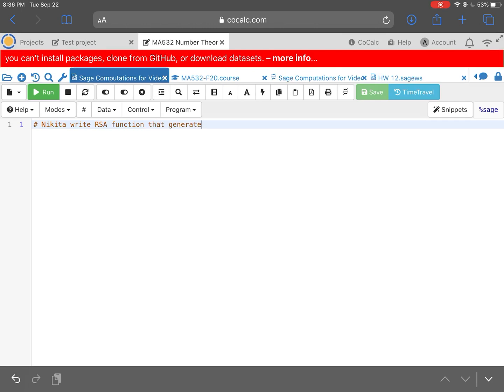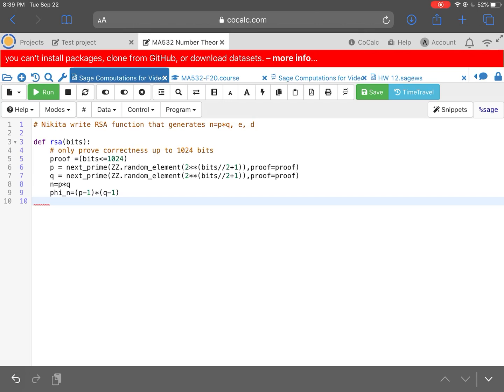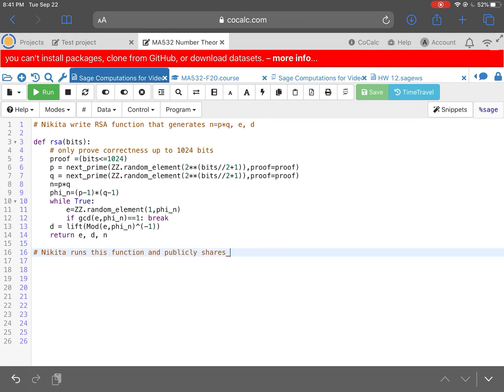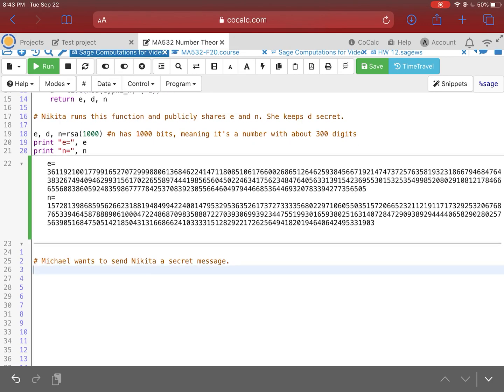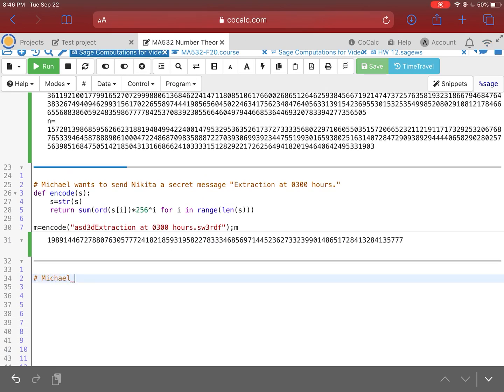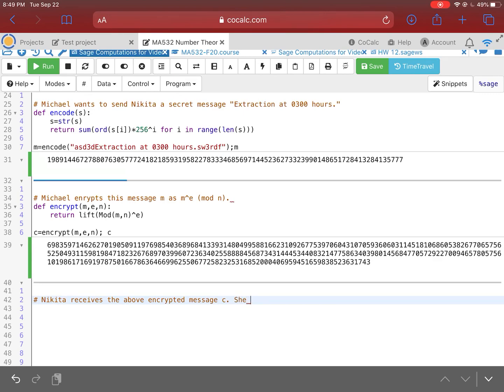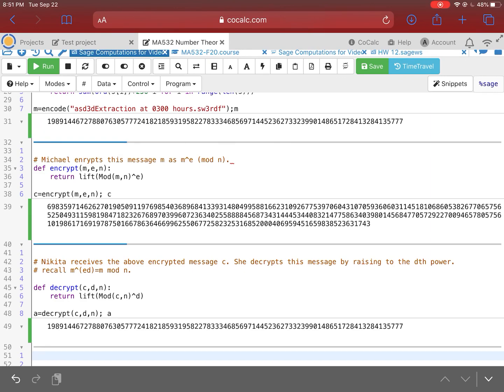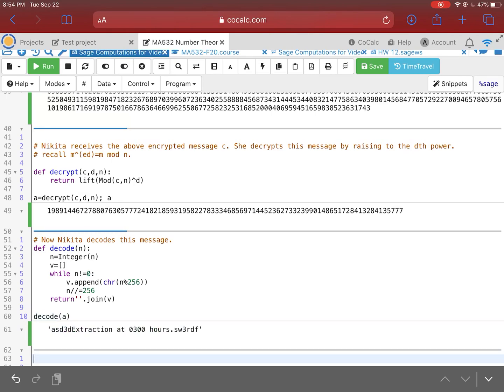Encoding, RSA encryption/decryption, Decoding Example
This is a short video that explains how encoding/encrypting/decrypting/decoding work together in an example. We follow the Sage code from W. Stein’s textbook “Elementary Number Theory”. The scenario is that Michael wishes to send Nikita a secret message. Nikita creates an encryption scheme (RSA) that only she can decrypt (probably). Her encryption method is public. Michael encodes his message as an integer using ASCII, then encrypts it via Nikita’s public encryption key and sends this to Nikita via an email or text message. Theoretically anyone could intercept that message, but would have a hard time decrypting it. Nikita receives the message and can easily decrypt it, then decode it to read Michael’s message. This is for my online number theory class.